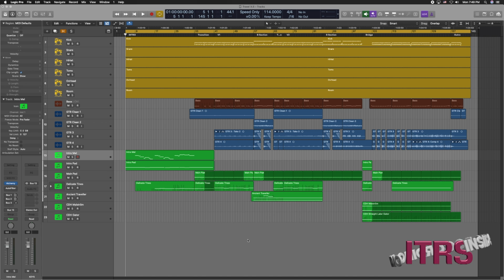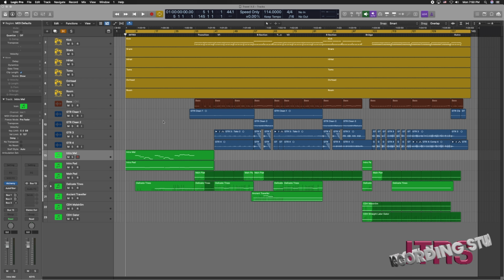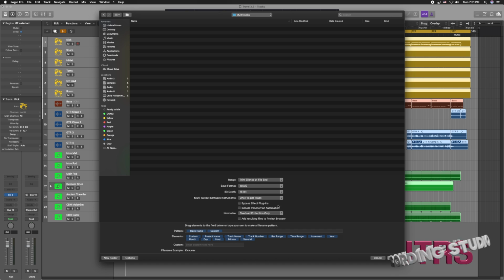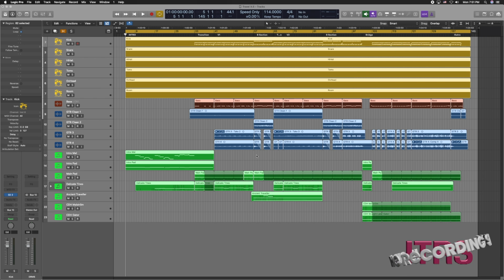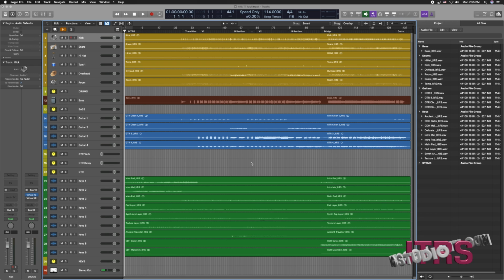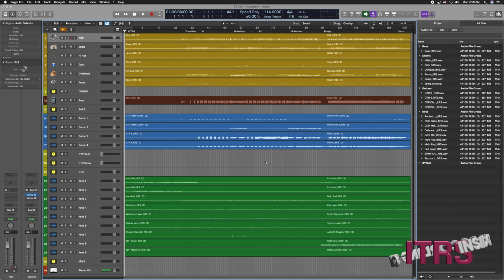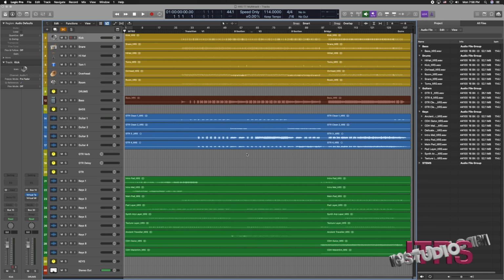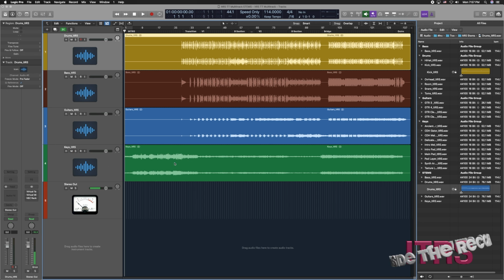Tuesday Tip: Sharing Multi-tracks for collaboration or mixing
Chris shows his method for exporting multi-tracks in Logic Pro. A failsafe way to make sure everything will line up properly on the receivers end, to avoid timing issues.

There's also a brief explanation of the difference between multi-tracks and stems.

Gear Chris used:
Chris’ Mic & Voice Chain: Slate ML1 – Apogee Duet – Slate VMR (FG12, FG73, SSL 4kE, API Eq, FG2A ) – iZotope RX 8 Spectral DeNoise - Soothe 2

Master: iZotope Ozone 9 Maximize.